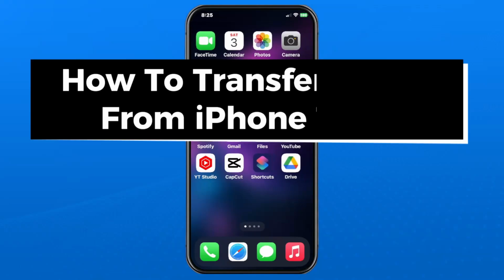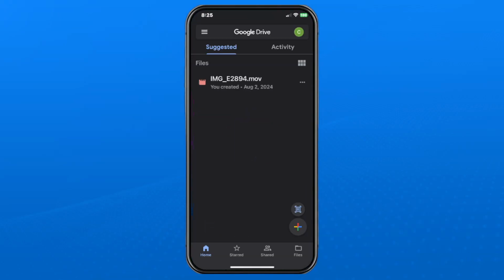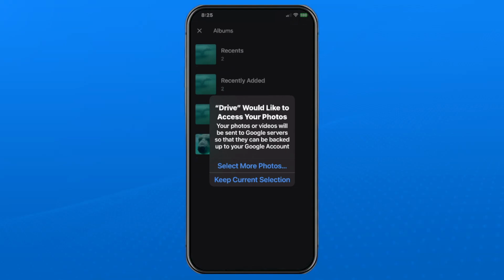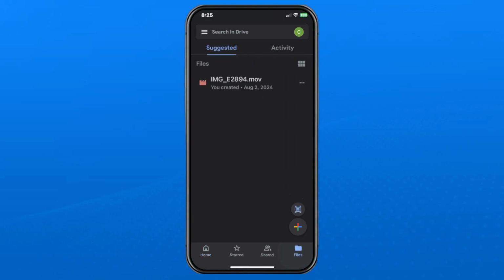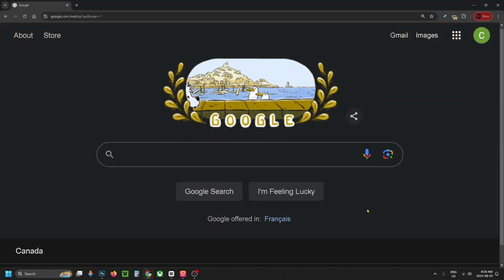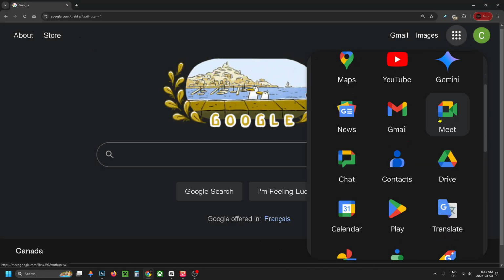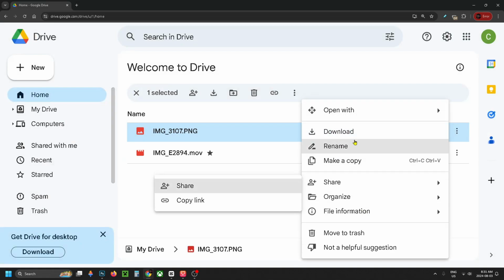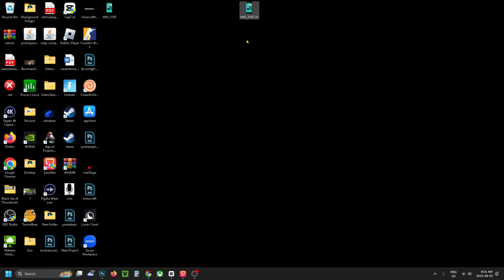How To Transfer Photos From iPhone To PC - Easy Guide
How to transfer photos from iPhone to PC or laptop? In this guide, I show you how to transfer photos from iPhone to PC or laptop without a USB cable. Hope this helps!